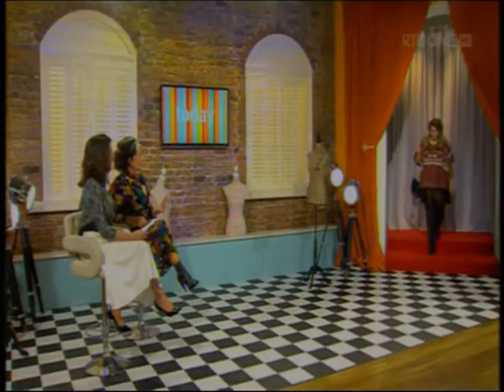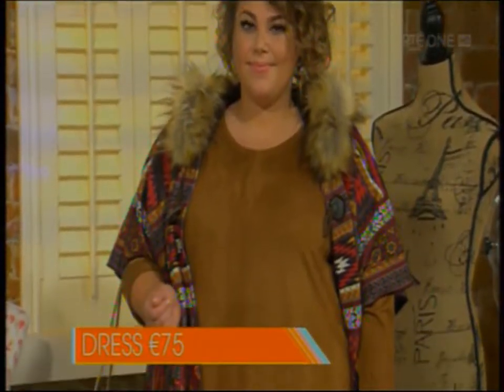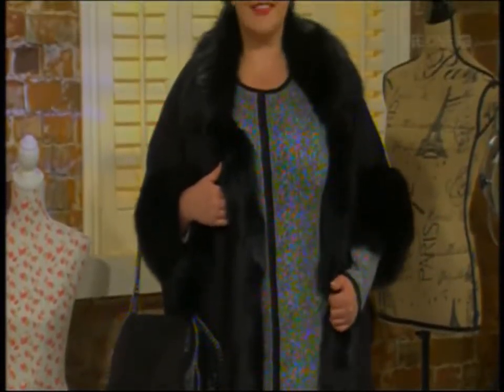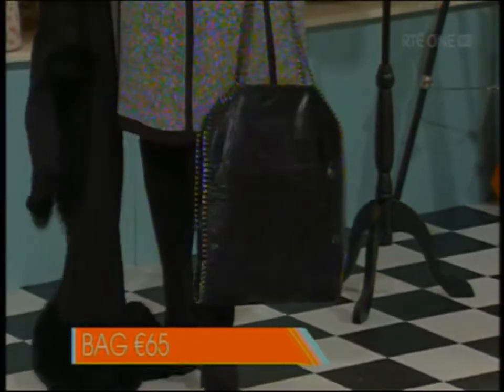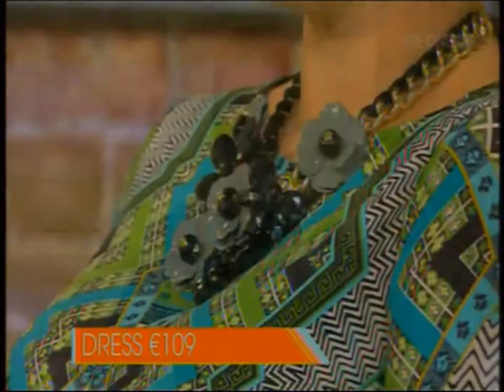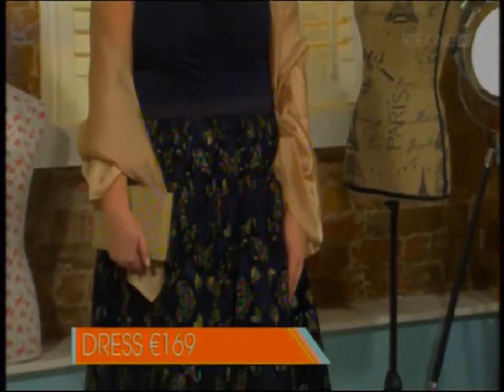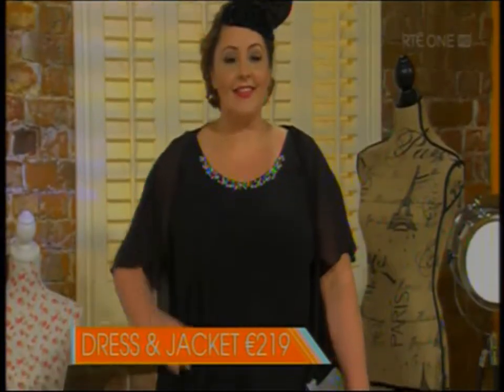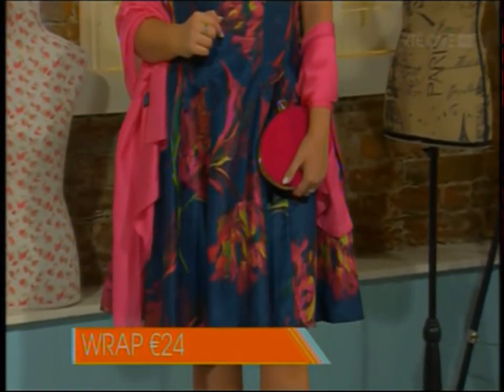TodayShow3rdofOctober2016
Plus Size Boutique "Tempted" on The Today Show!

To keep up to date with all our curvy news on Facebook